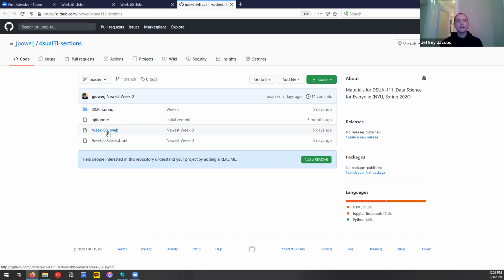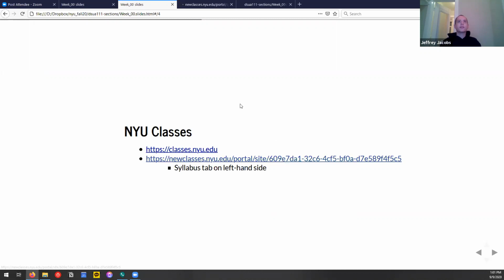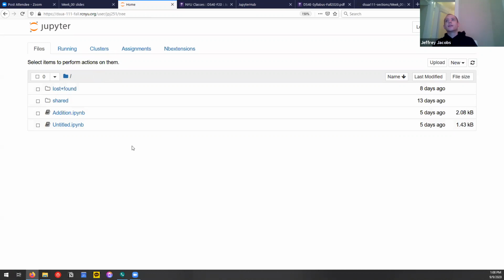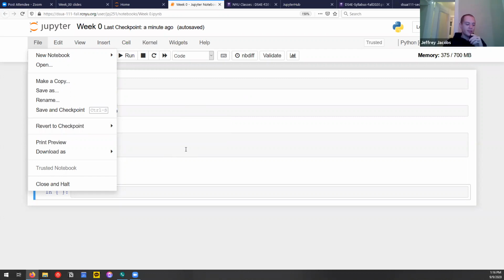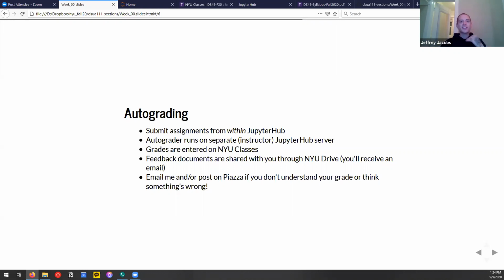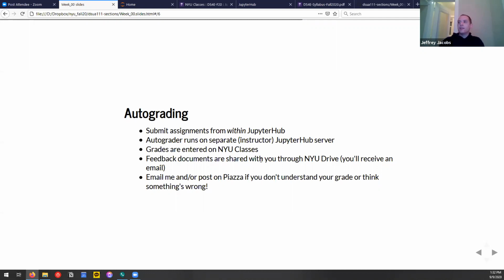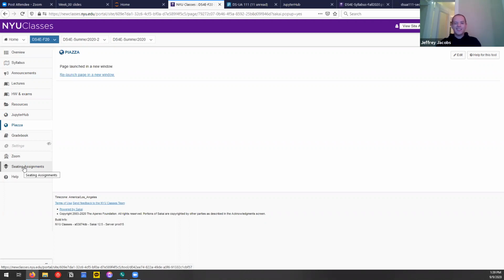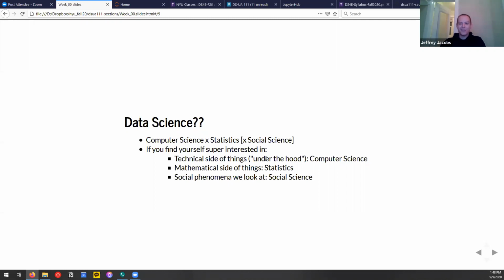DSUA111 2020 09 04 CourseIntro